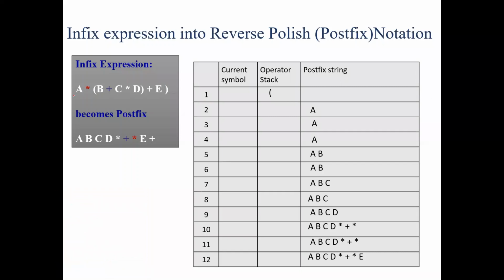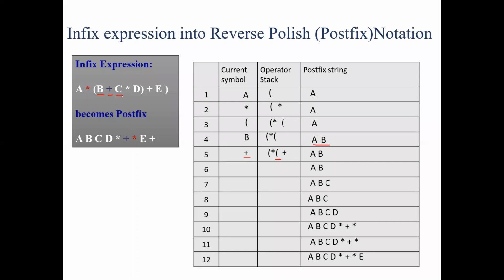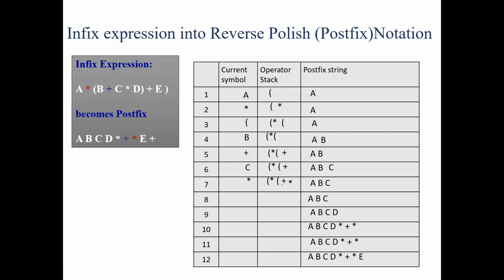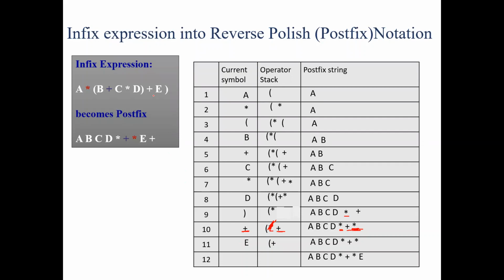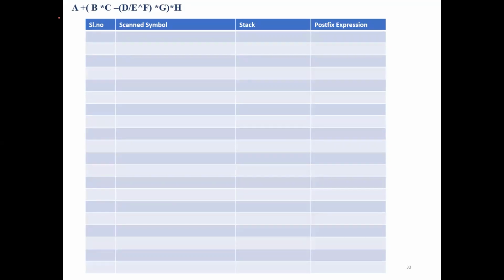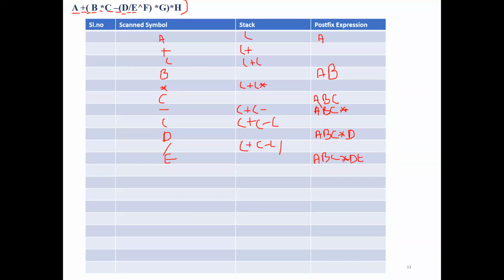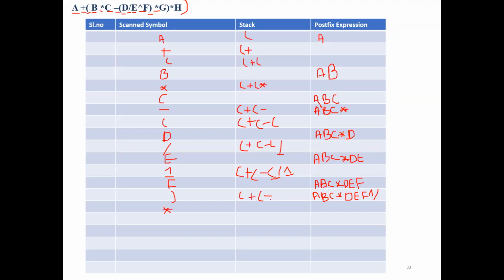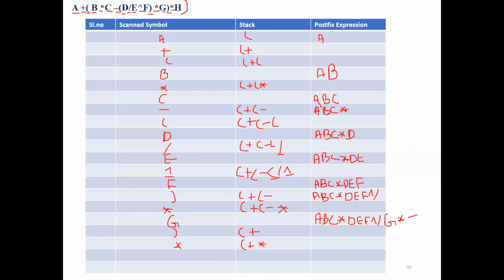Infixto postfix example